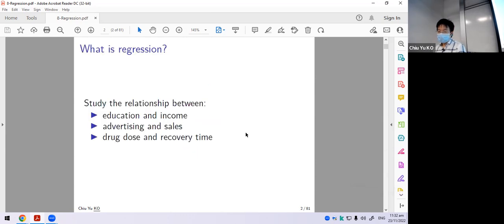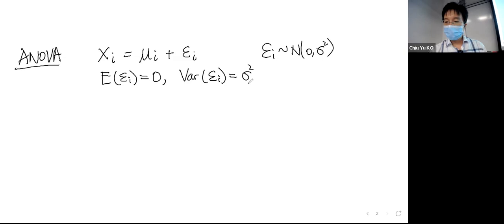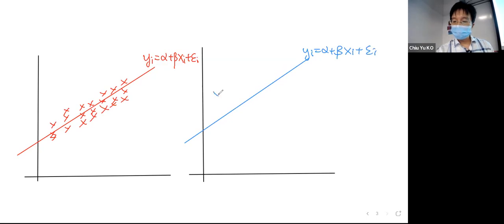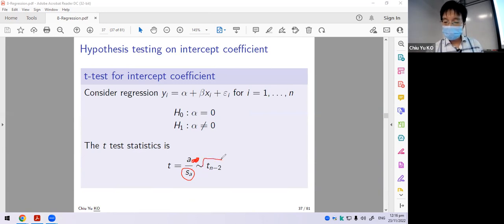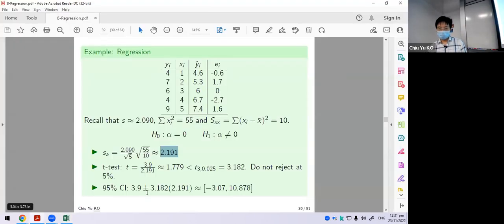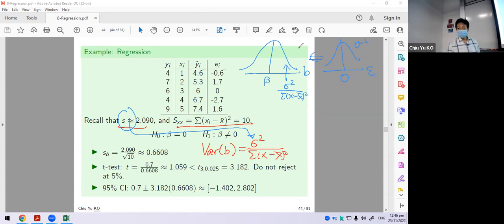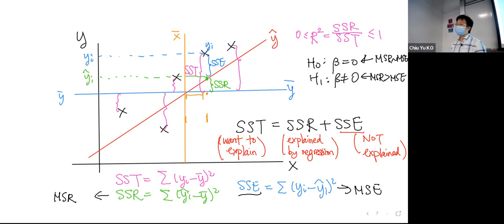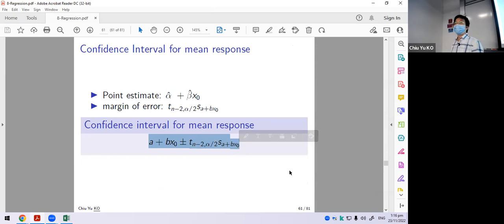DSME 2011 | Section C | 23 NOV 2022 | Lesson 22| Statistical Analysis for Business Decisions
Lesson 22
Regression
 Intercept coefficient
 Slope coefficient
 EXCEL function: STEYX, RSQ
 EXCEL Addin: regression
 ANOVA, R-square
        F-test
 Prediction

0:00 Review regression model
30:00 Intercept coefficient
55:00 EXCEL function/EXCEL Addin
1:03:00 Break
1:11:00 Slope coefficient
1:20:00 ANOVA and R-square
1:39:00 F-test
1:44:00 Prediction